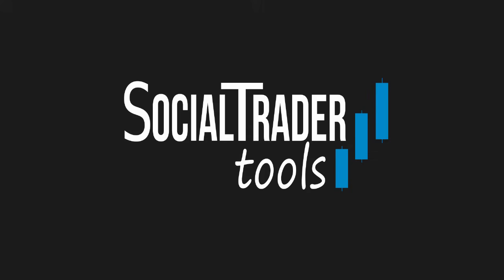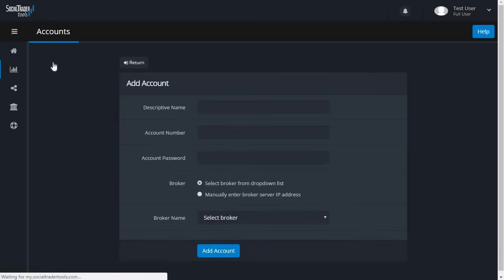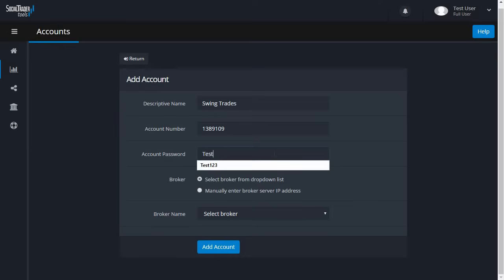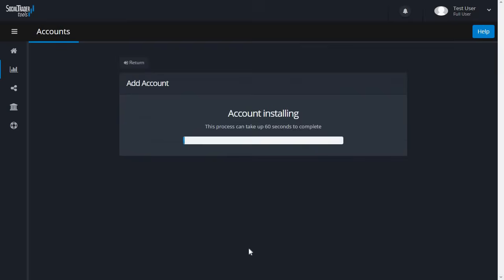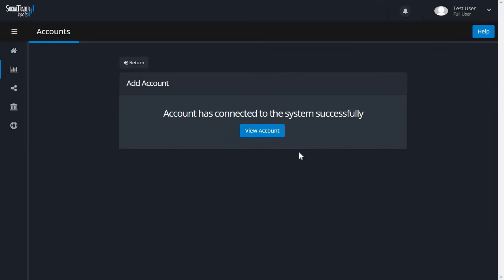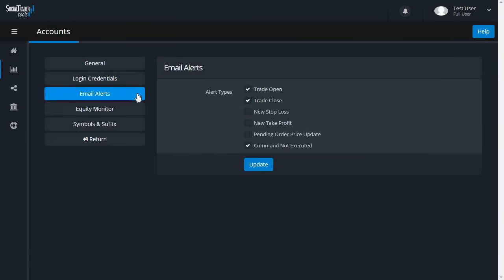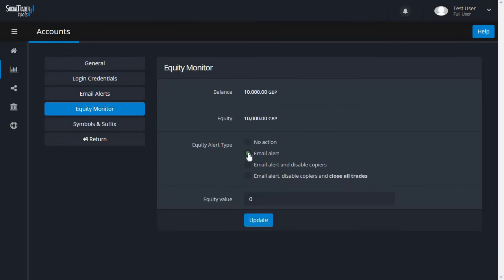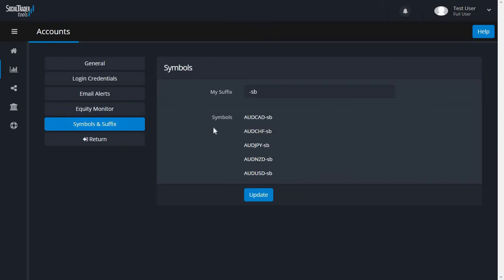How do I add an account? Social Trader Tools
This video shows you how to add an account to our platform.

Social Trader Tools is a web based trading platform for anyone that uses MT4 and MT5. Hosted in the cloud 24/7 without the hassle of a VPS, we allow you to manage multiple trading accounts and to copy trades across them with ease.

On our Youtube channel we aim to provide in-depth tutorials on each feature of our site to allow you to manage your accounts and copy trade with minimum intervention.